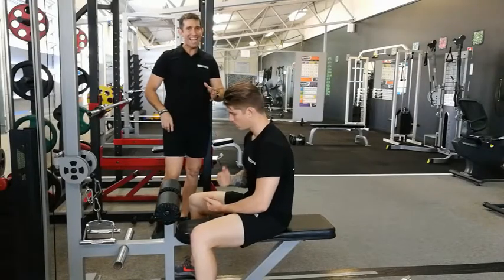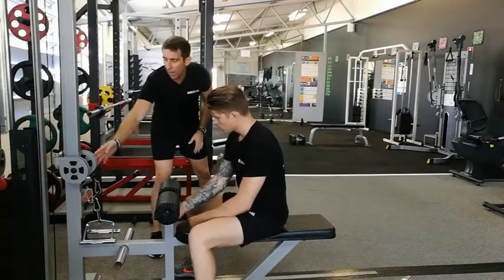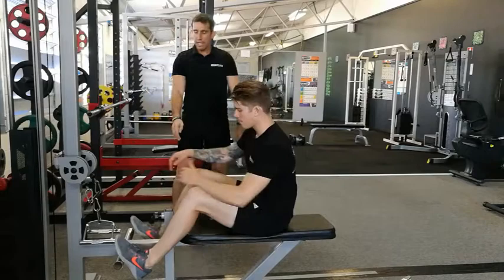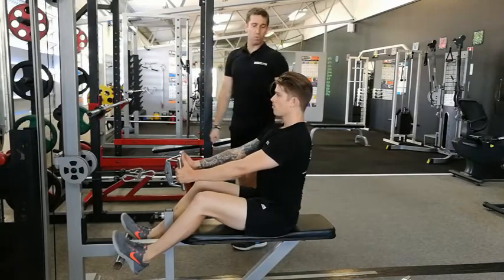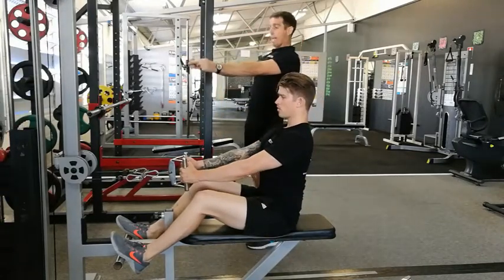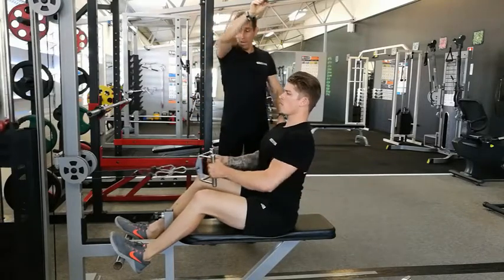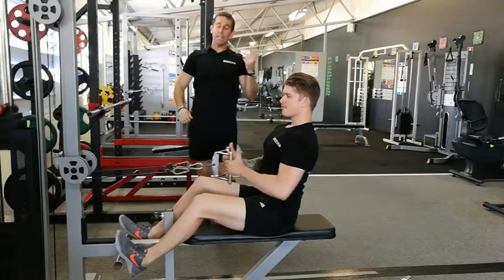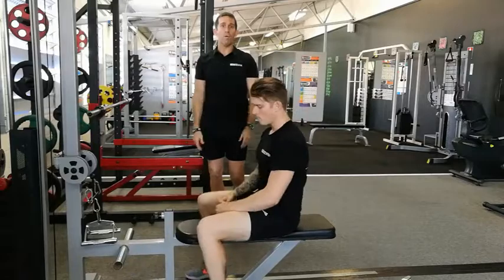Seated Row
An exercise demonstration of the seated cable row.